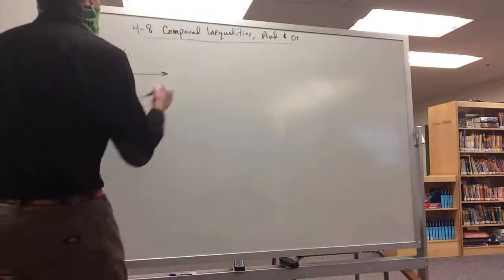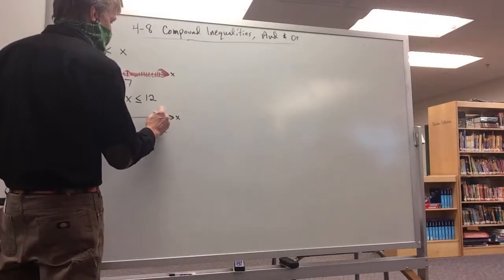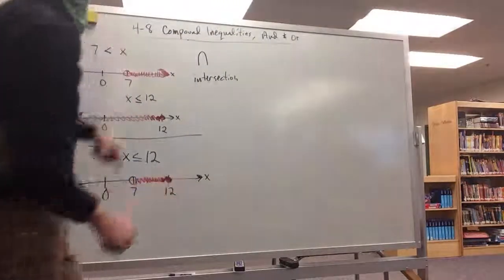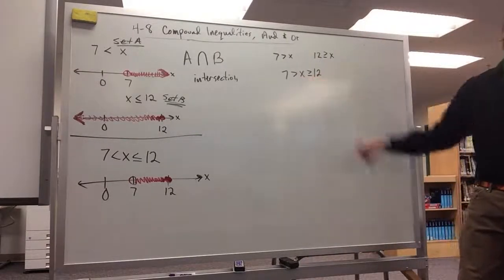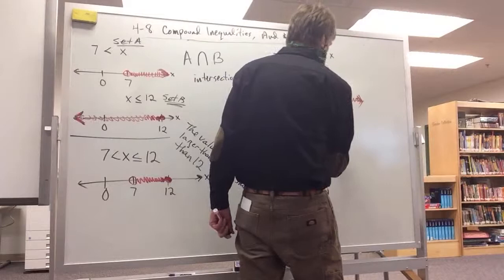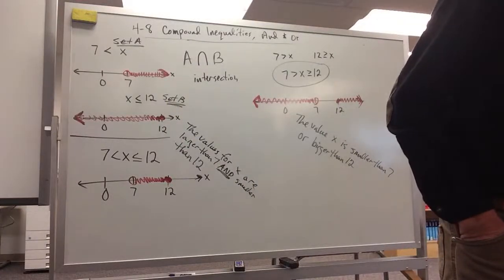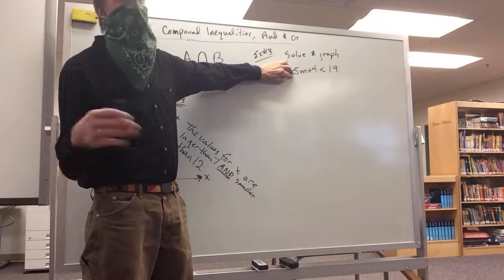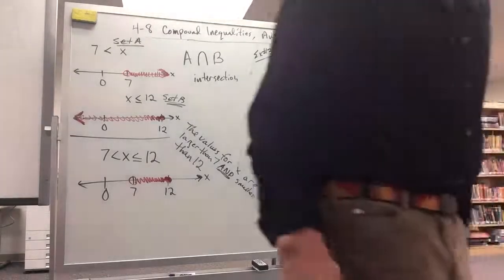11/12 Algebra I lesson 4-8